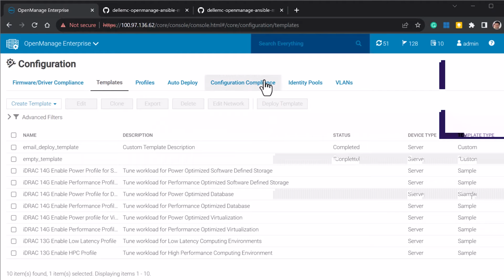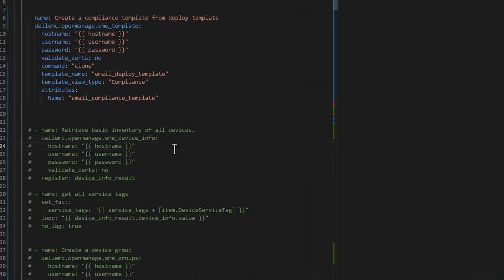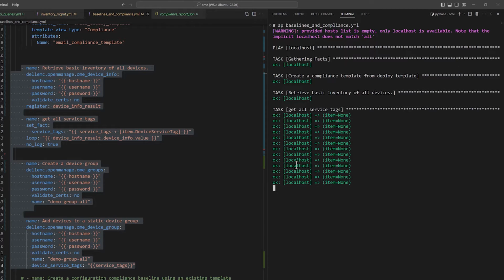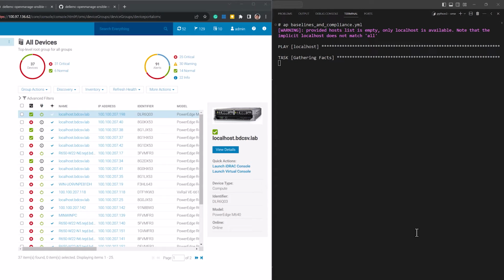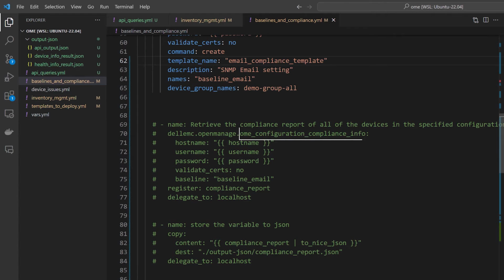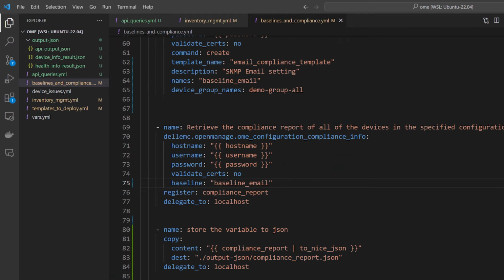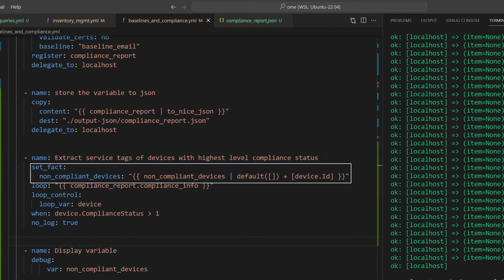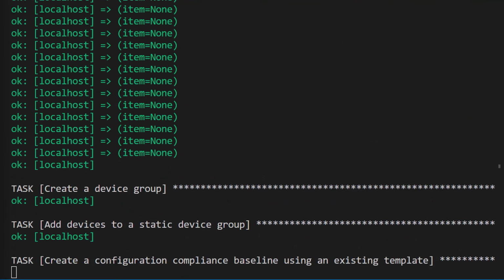OpenManage Enterprise Ansible automation: Compliance baselines and remediation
Learn how the simplicity of Ansible, the power of OpenManage Enterprise and some generative AI help, you can realize agility in managing your compute environment. This video focuses on the compliance baseline creation and remediation use cases.